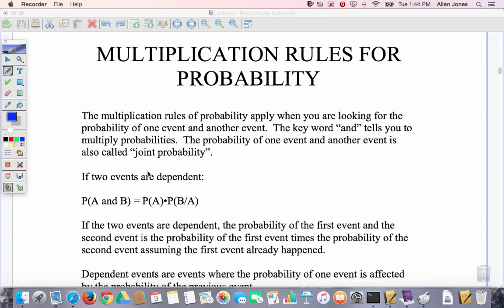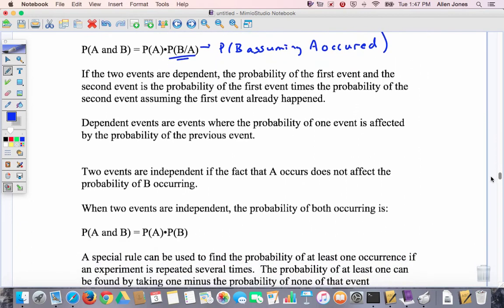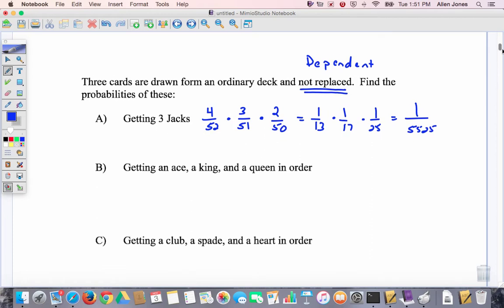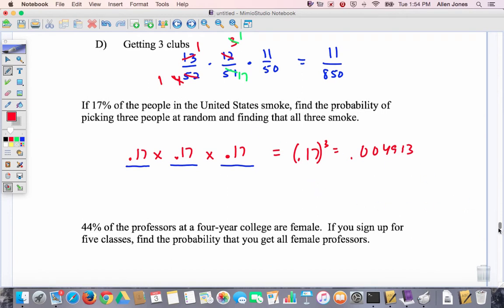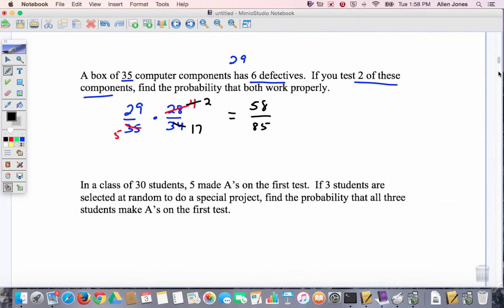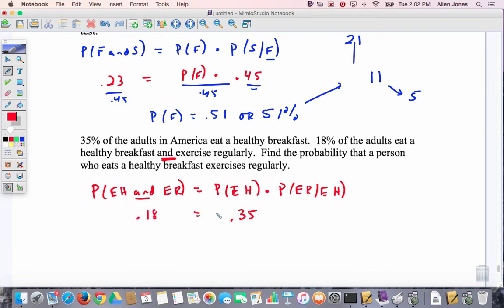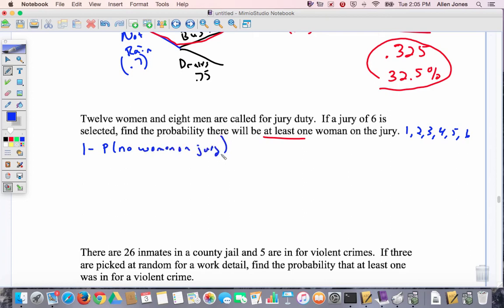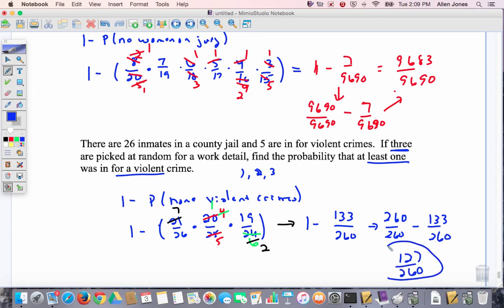Stats Section 4 3